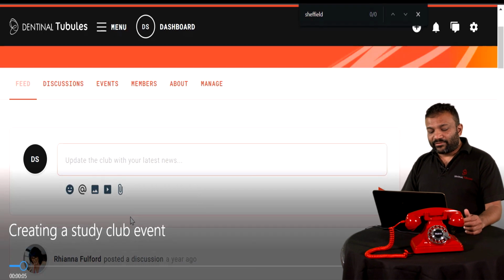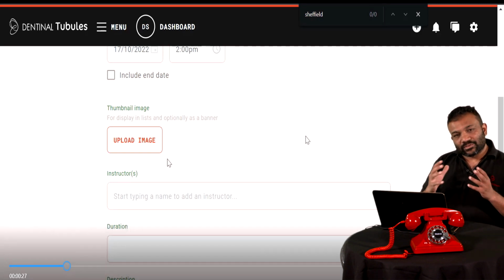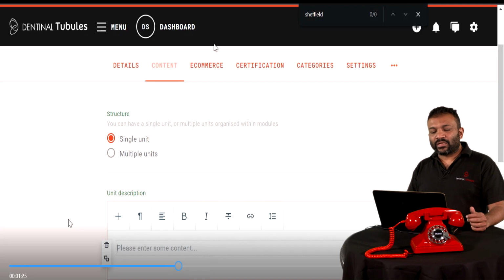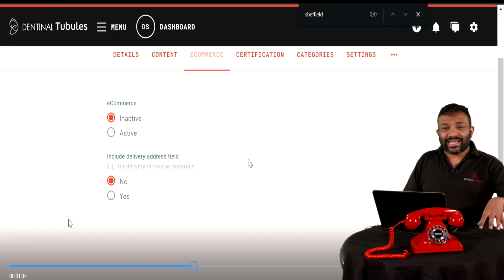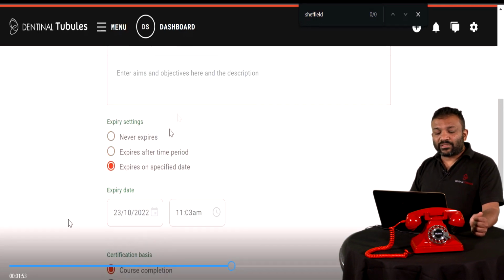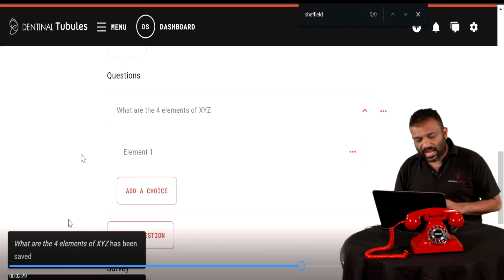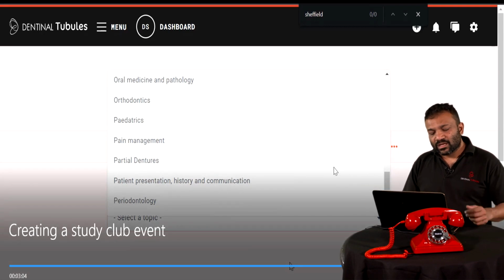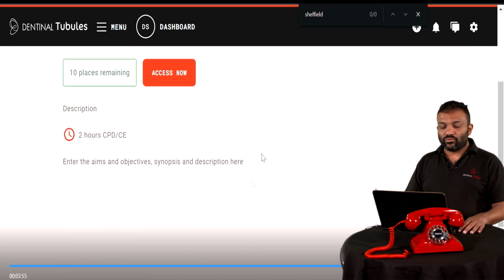3. How do I create a study club event on my study club page on Soltaris, the new Dentinal Tubules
In this video, we discuss: How do I create a study club event on my study club page on Soltaris, the new Dentinal Tubules